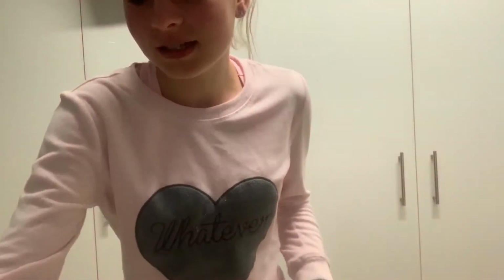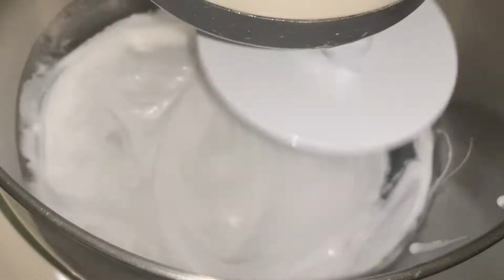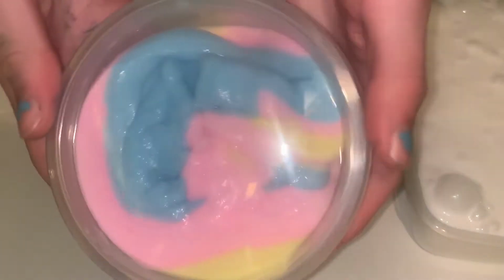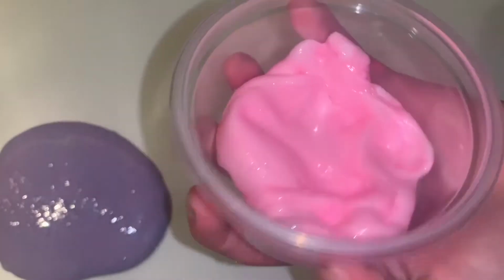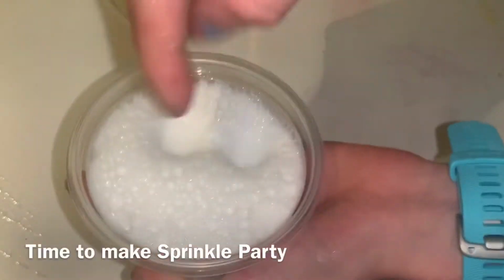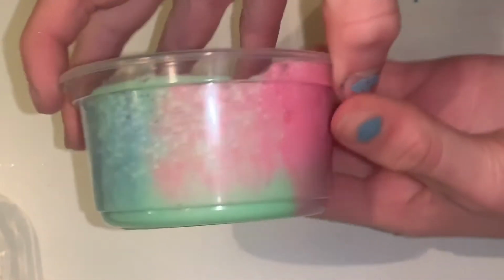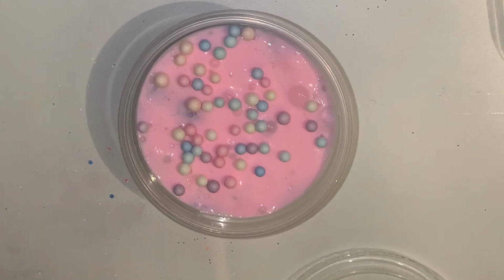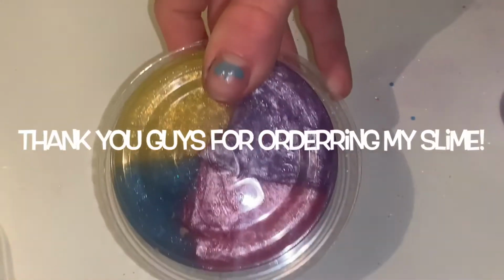prepare a SUPER LARGE slime order with me!